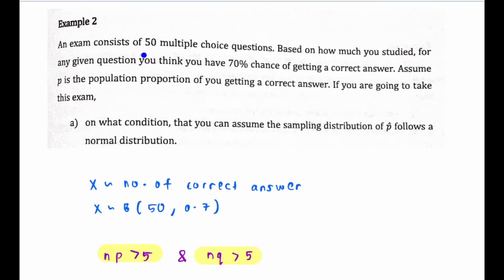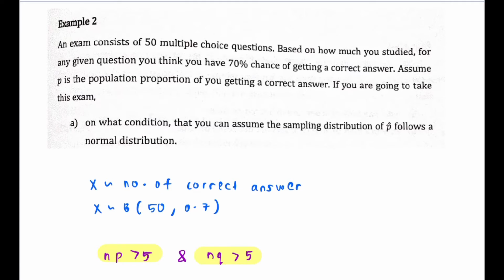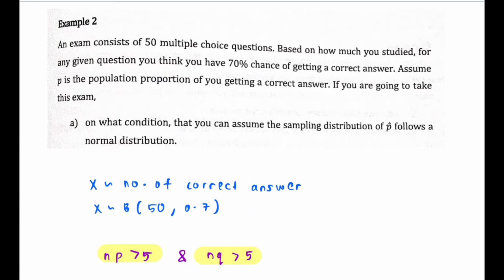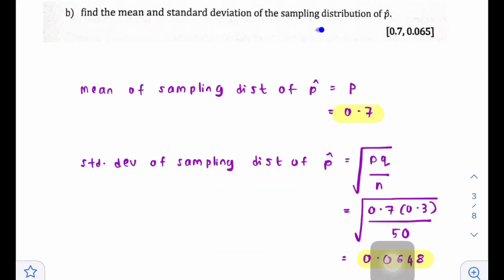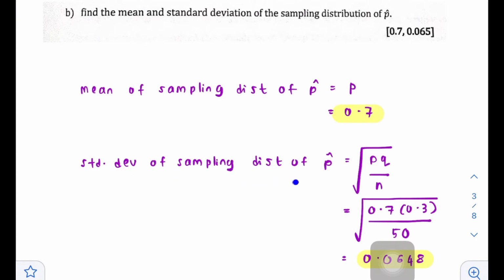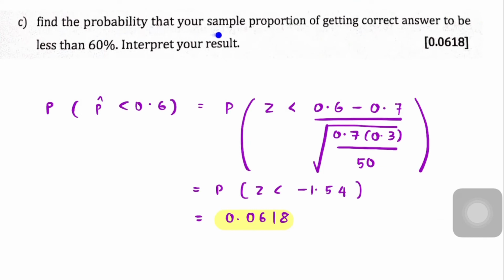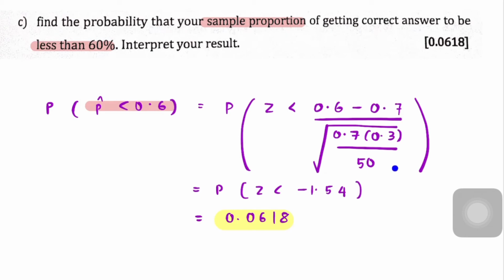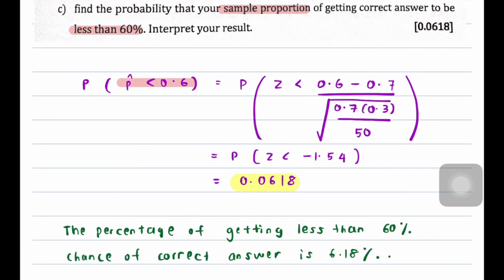MAT0144 5.2: Example 2